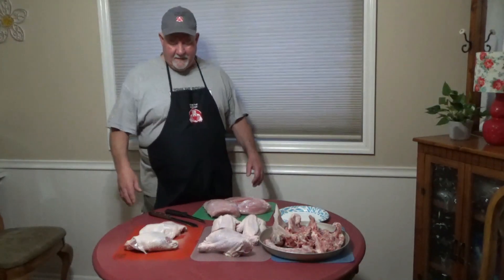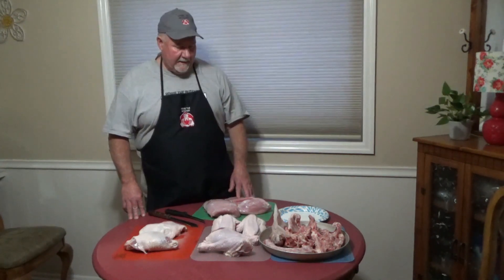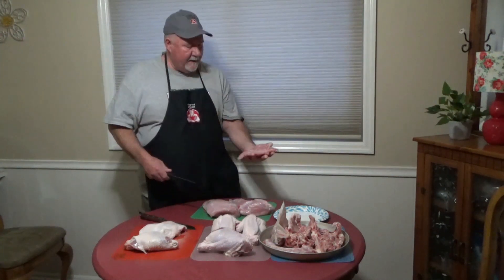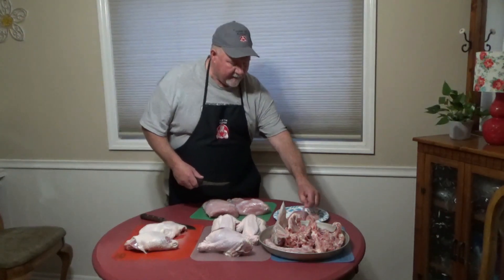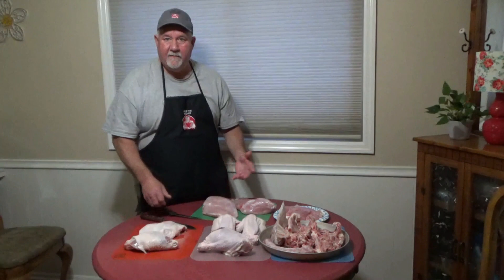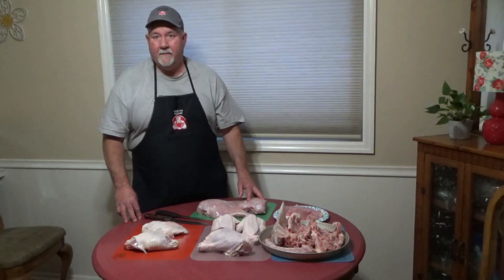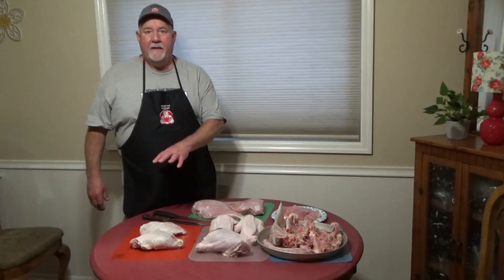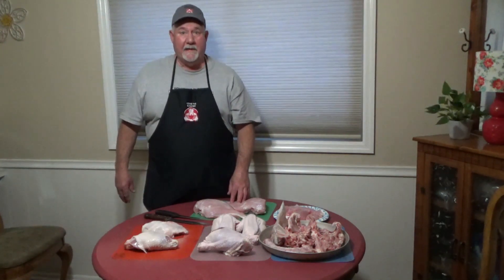What to Do With ALL THAT TURKEY!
Here's some quick tips on extra turkey parts that can save you a lot of money!